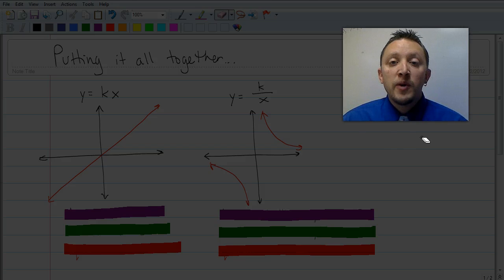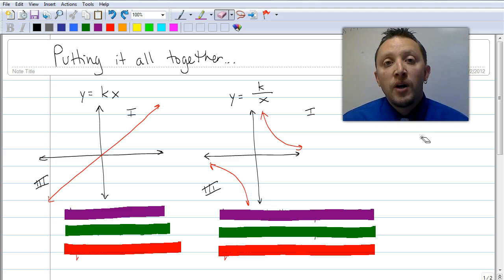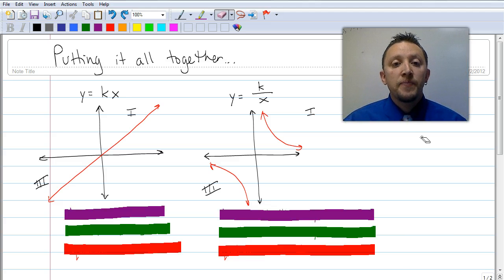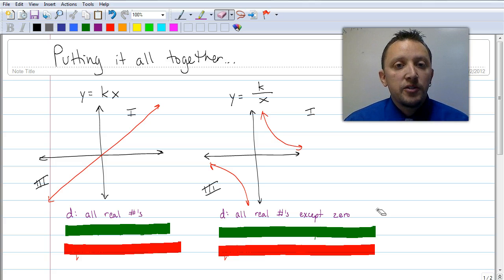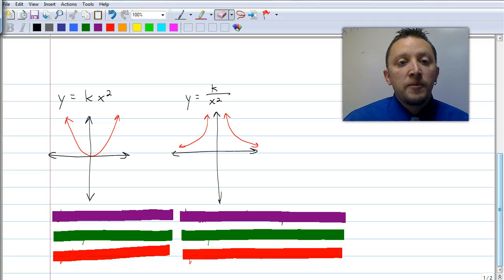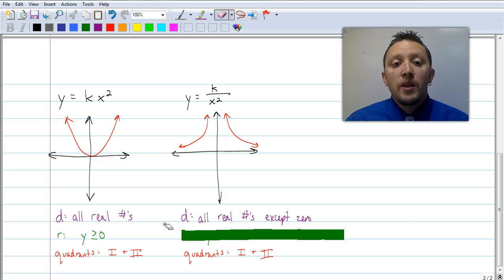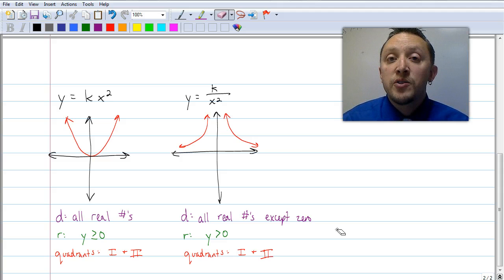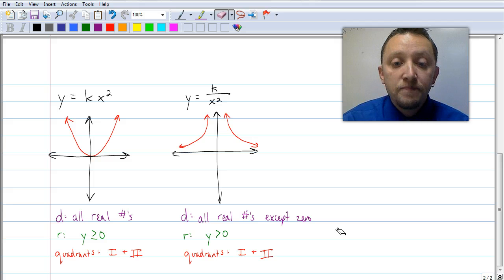Reviewing Graphs of Direct Variation & Inverse Variation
Review the graphs of direct & inverse variations